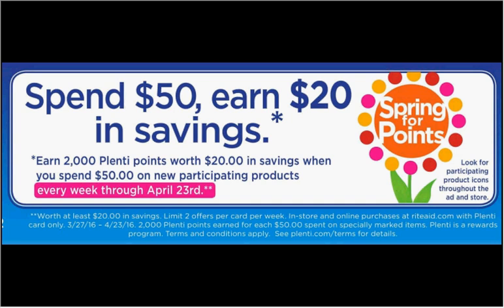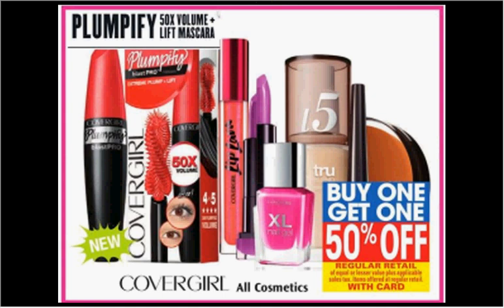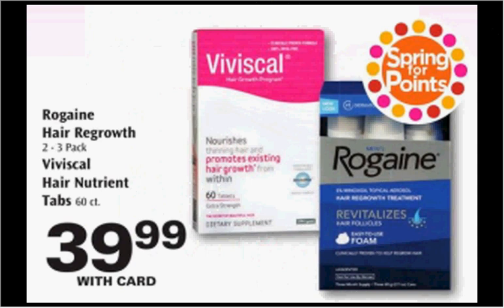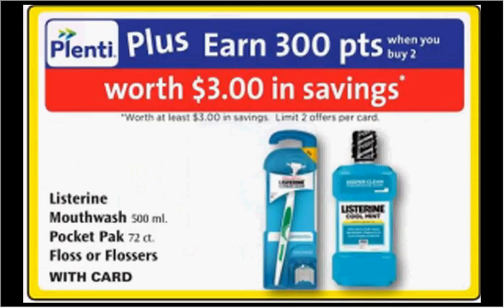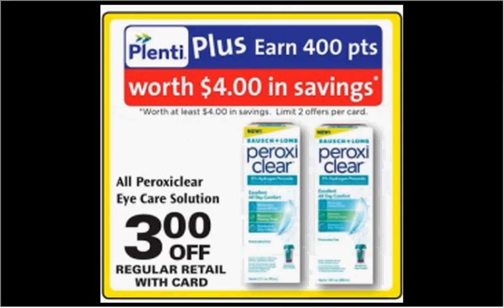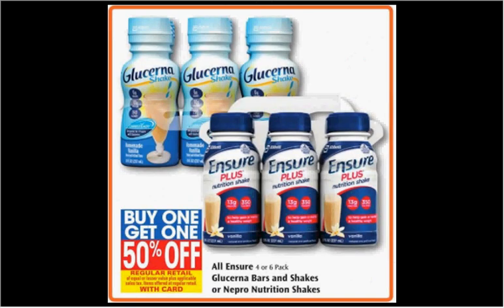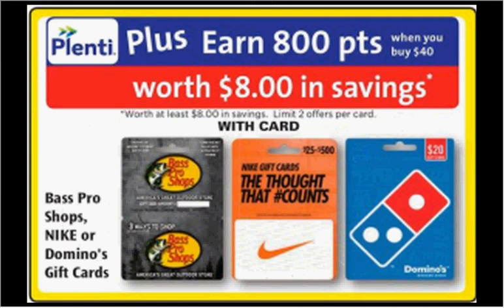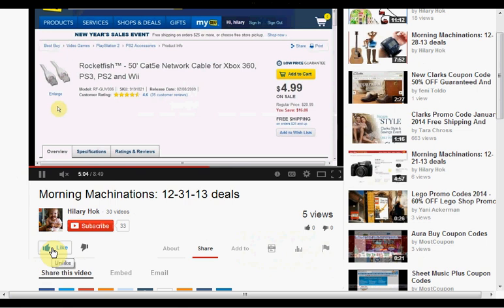Rite Aid sales & coupons 3-27-16